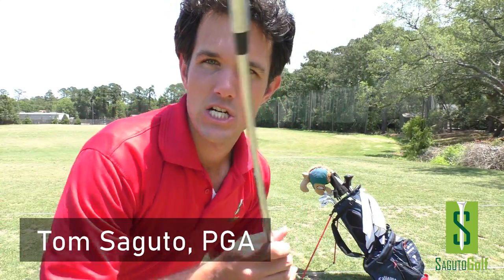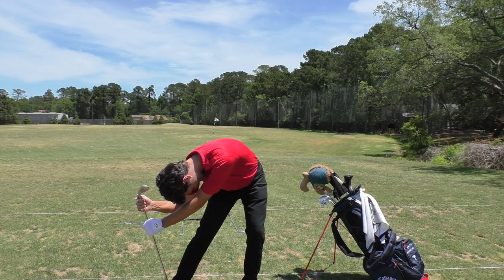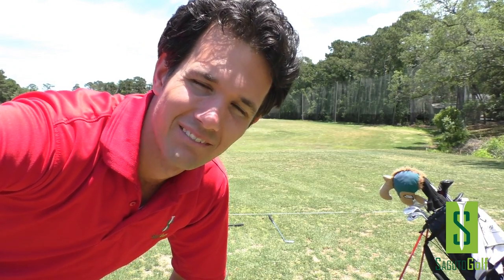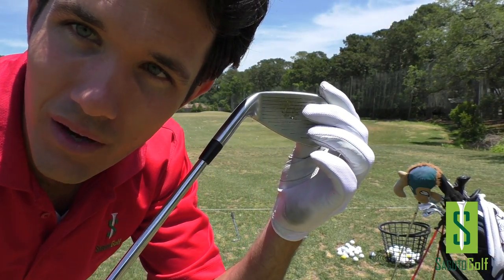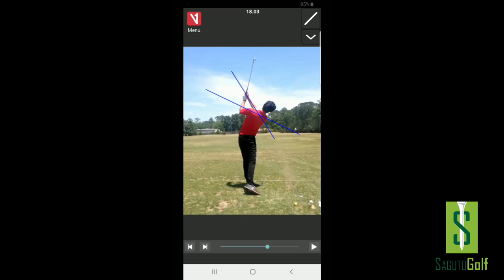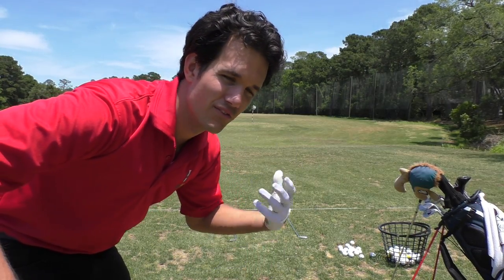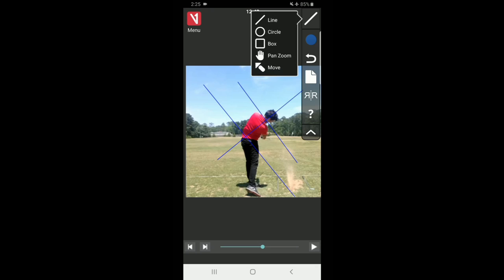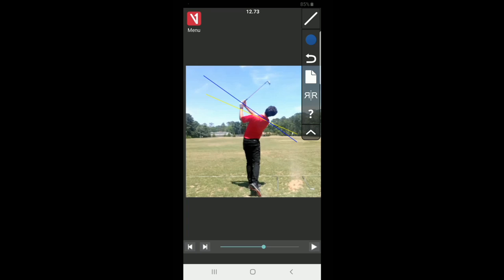How to PRACTICE GOLF LIKE A PRO and Make Effective Swing Changes [VLOG]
How to Practice Like a Pro and Make Effective Swing Changes! EFFECTIVE PRACTICE IS AT THE CORE OF EVERY GREAT GOLFER. The truth is, you become what you practice in golf. Just like the adage "you are what you eat!" Get your golf swing change down faster than ever by learning how to practice your golf game like a pro. You will learn Tom's golfing practice habits and also learn to  build effective golf game practice habits so that you can implement golf swing changes faster with quality swing results. If you want to get GOOD at golf really fast, this episode is for you!

Effective golf swing practice involves:
1. Practicing Your Golf Swing WITH A PURPOSE! A purpose-driven practice has a GOAL. Your goal on the driving range should be to obtain something valuable from your session. Whether it is a golf swing change or a pre-round warmup, a focused golf practice session prevents your mind from wandering and improves the quality of your driving range time.
2. Being deliberate with your golf shot intentions and rehearsal golf swings. Kind of like having a purpose but BEING CONSISTENT and STICKING WITH YOUR PURPOSE throughout the session even if your golf swing isn't feeling quite right or producing the right results just yet.
3. Making the right motions in the golf swing - NO MATTER HOW WEIRD IT FEELS!
4. NOT GIVING UP SO SOON - if you're hitting bad golf shots, it's not necessarily a BAD THING. Figure this - You are making a foreign motion that your body has never made before, the weird feelings can overtake your mind as you are being more aware of the body motions instead of focusing on the golf shot. Your mind can't be in two places at once. Keep working on the new motion and:
5. DON'T GIVE UP. Practicing a golf swing change is a lot like slow-cooking meat. The good stuff doesn't always happen instantly but, if you give it time and quality repetition, it works out better in the long run.

Be sure to start your golf practice routine by stretching your muscles. This will help prevent injury and wear and tear on the body. Also, your muscles won't feel tired or sore after playing!

After watching this golf tip episode you will be able to make swing changes and practice with better habits.

YOU ARE WHAT YOU PRACTICE - IF YOUR PRACTICE IS GARBAGE, YOU GET GARBAGE OUT.

PRACTICE CONSISTENTLY - BECOME CONSISTENT!